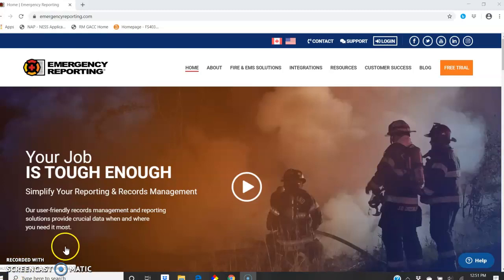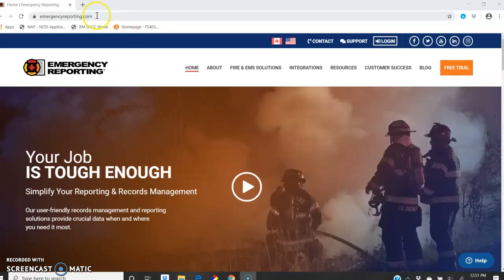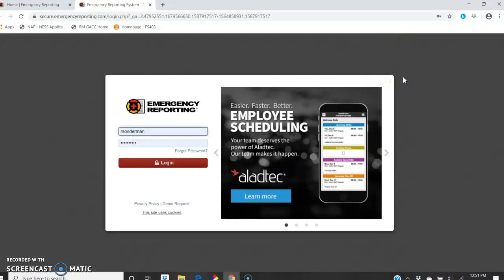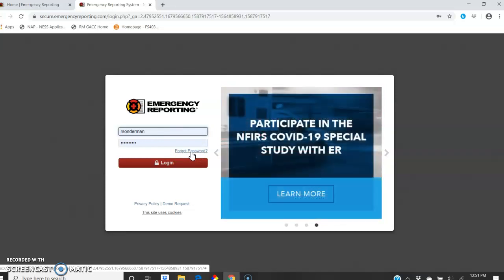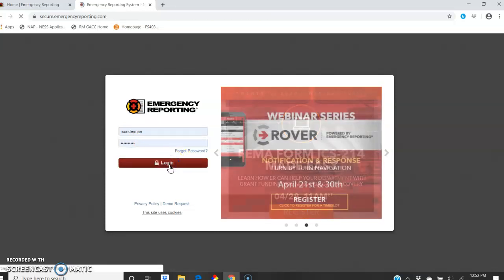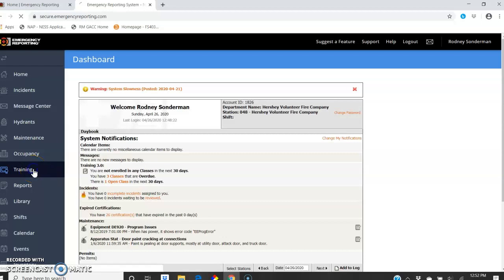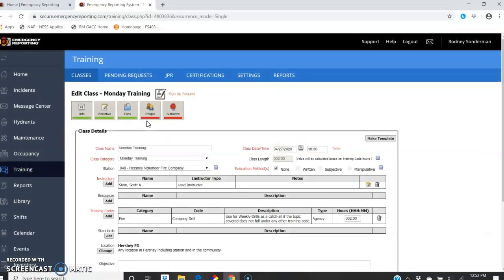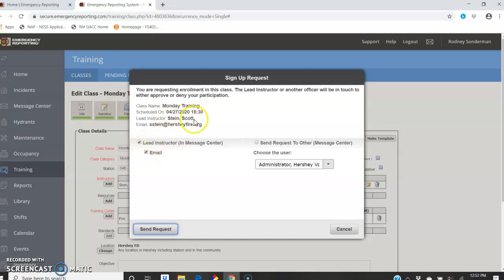Emergency Reporting: Signing up for training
Hershey Volunteer Fire Company how to sign up for scheduled training to create a roster.